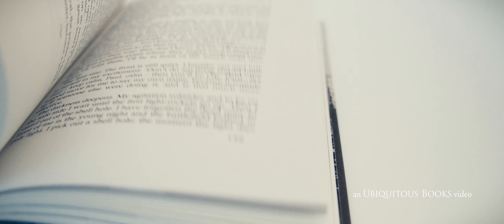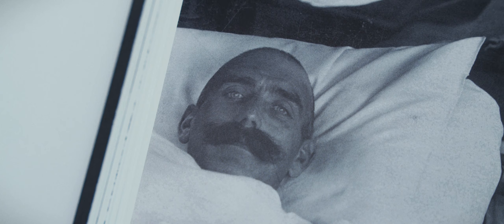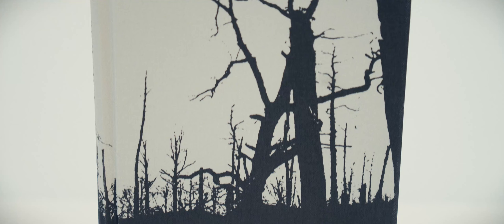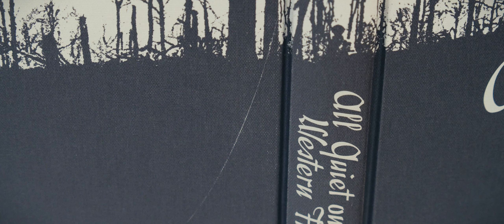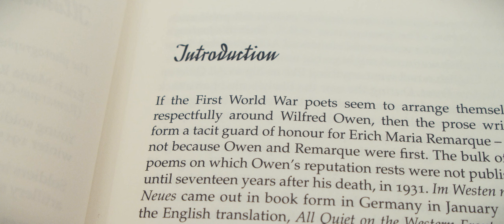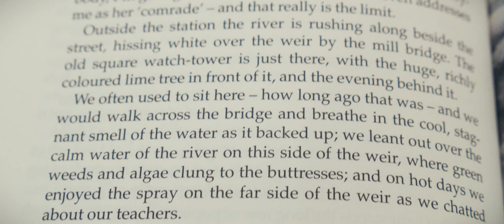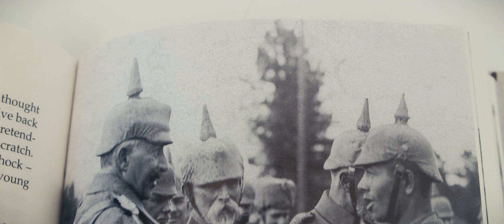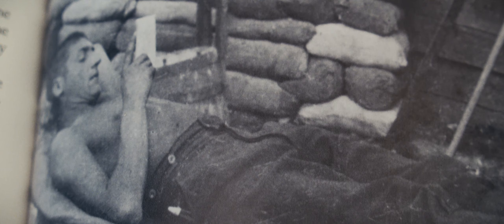"All Quiet on the Western Front" by Erich Maria Remarque (Folio Society, 2010) book review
Search for this edition on eBay US

Search for this edition on eBay UK

The Music is Schubert's Piano Trio in E-flat major, D.929 allegro con moto, by Claremont Trio (Emily Bruskin, violin; Julia Bruskin, cello; Donna Kwong, piano) published by the Isabella Stewart Gardner Museum